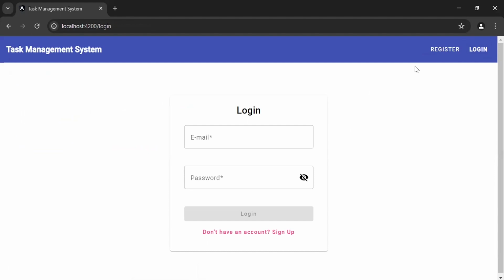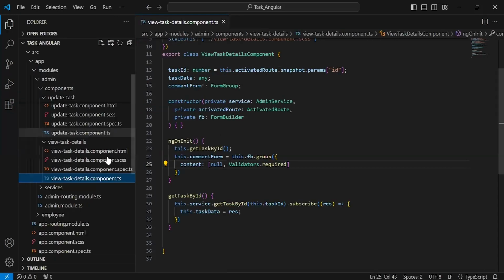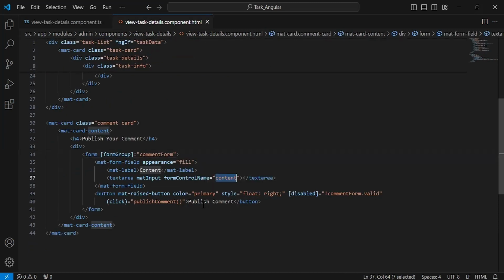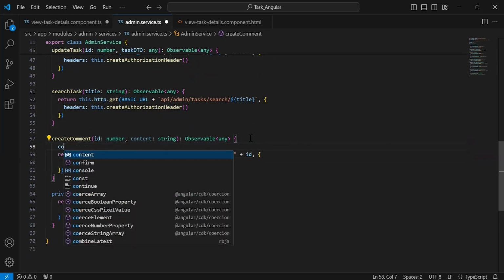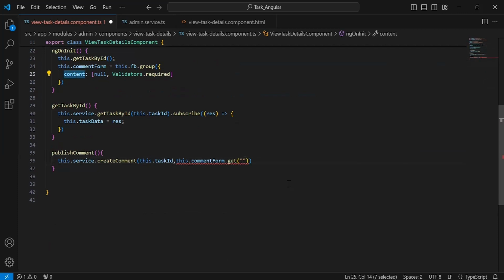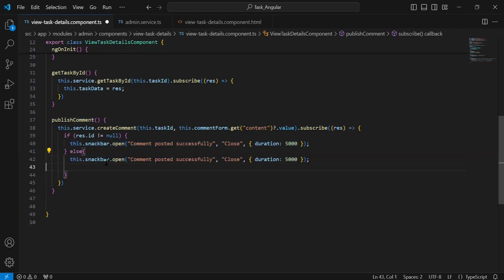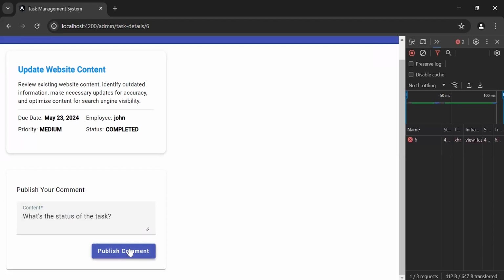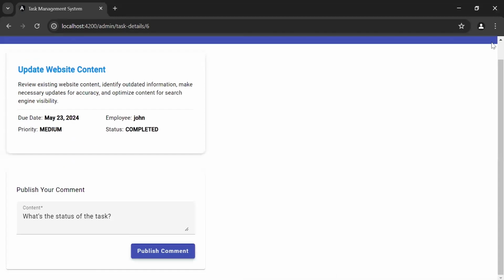Task Management System Spring Boot Angular | Calling Publish Comment by Admin API in Angular | #35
Welcome to our project series! In this video, we'll guide you through the process of calling the Publish Comment by Admin API in your Angular application. This tutorial is perfect for those looking to implement comment management features in their projects.

Here's what you'll learn in this video:

1️⃣ Calling Publish Comment by Admin API in Angular

- Learn how to make HTTP requests to the Publish Comment API from your Angular application.
- Understand how to handle API responses and update the user interface accordingly.
- Discover best practices for managing admin-specific actions and ensuring secure API interactions.

By the end of this tutorial, you'll be able to integrate and call the Publish Comment by Admin API, enabling effective comment management within your Angular application.